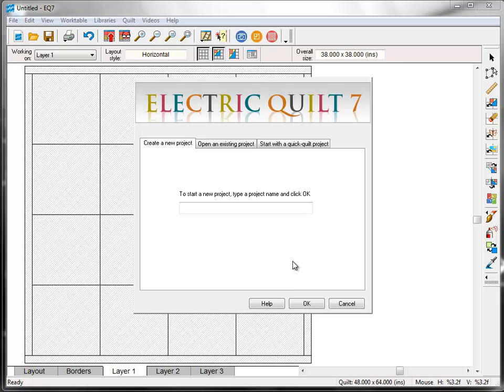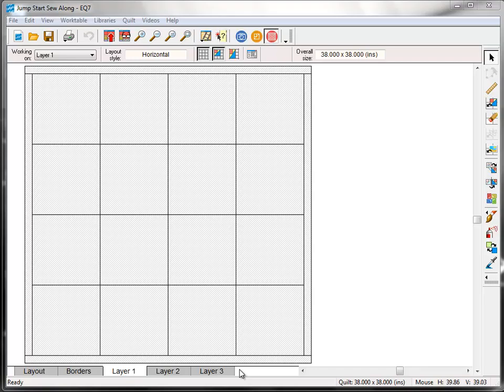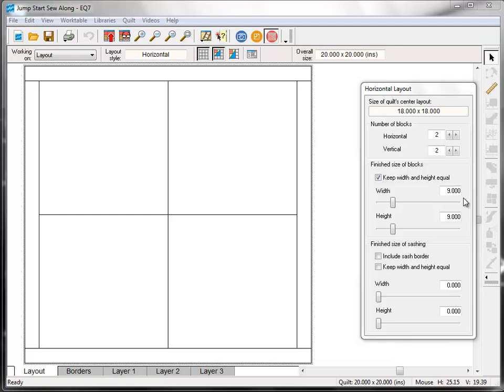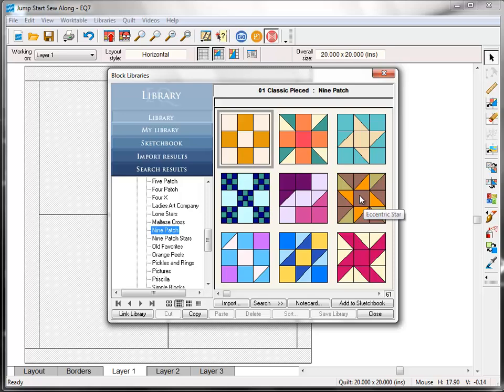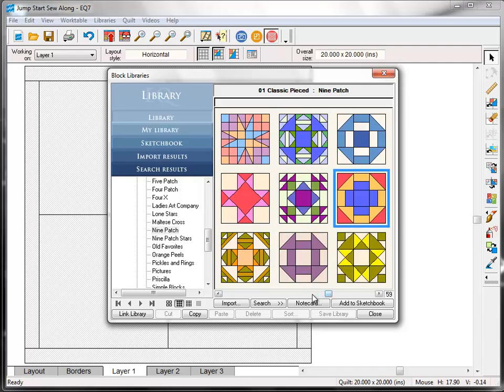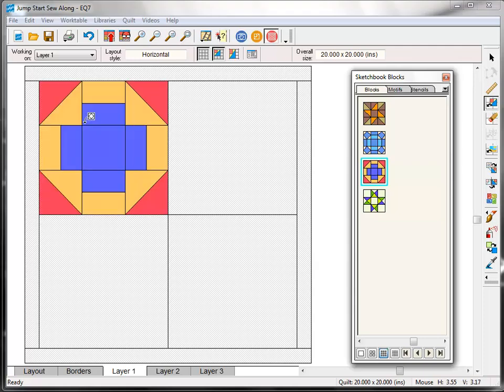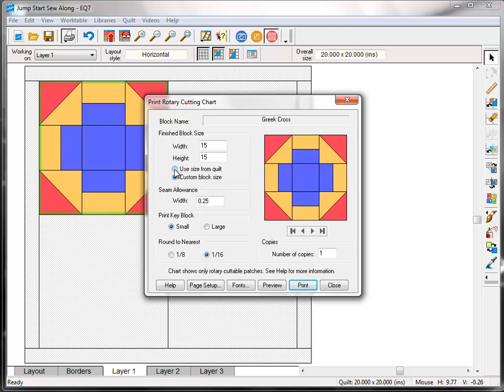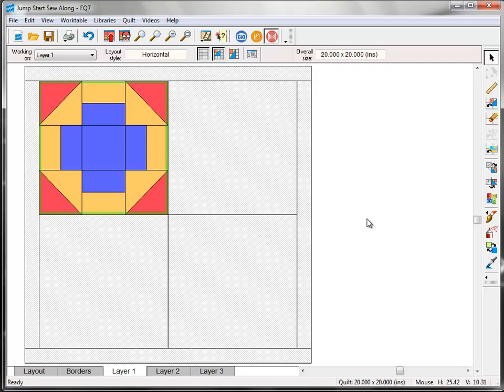EQ7 Jump Start Sew Along--Block 1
EQ7 Jump Start Sew Along with Jenny Novinsky for the Electric Quilt Company. In the Block 1 Lesson learn how to set up a basic quilt layout, copy blocks from the Block Library, and print a rotary cutting chart.